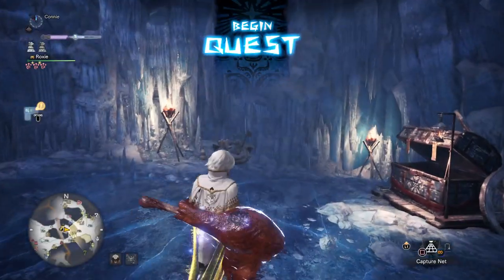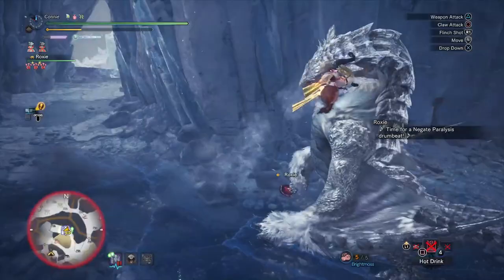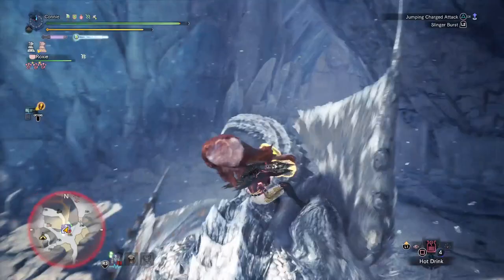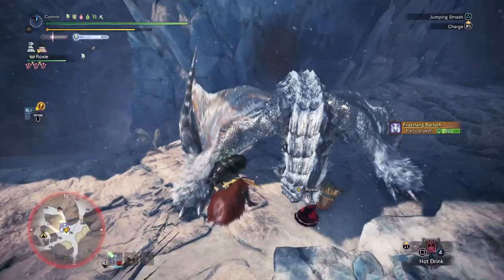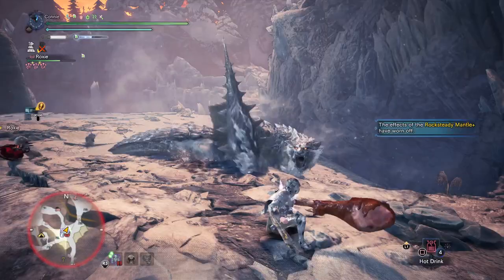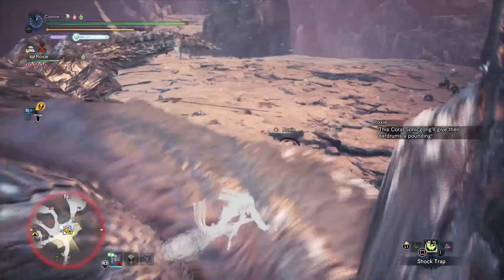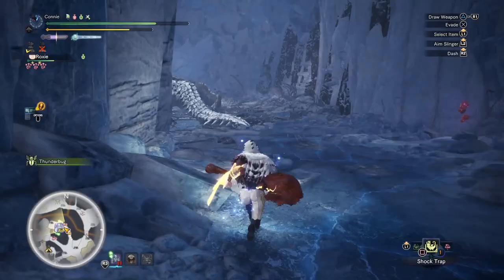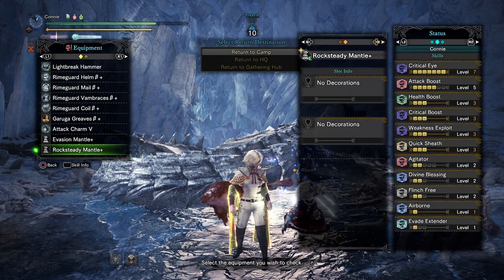Easy Frostfang Barioth Solo in Under 5 Minutes - Guide, Tips, Tricks, etc | MHW Iceborne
I've done it another time since and it was another 5 minute-ish time, so I think this is fairly consistent. It's an easy method, made even nicer by how close everything is to the right location, plus the limping stuff too, so hopefully this helps if you're struggling!

Build is shown at the end of the video - it's very generic, there is no real counter build I could think of specifically for FF Barioth's mechanics (muck res makes no difference, for example). But tbh Frostfang isn't really a tough fight, nothing like Alatreon in difficulty, so you should be fine after a few attempts. Good luck!